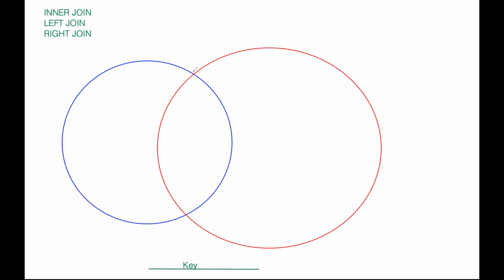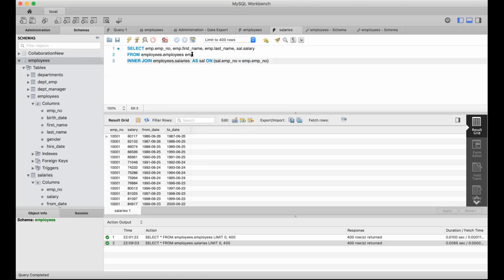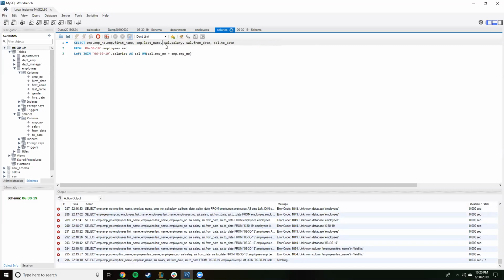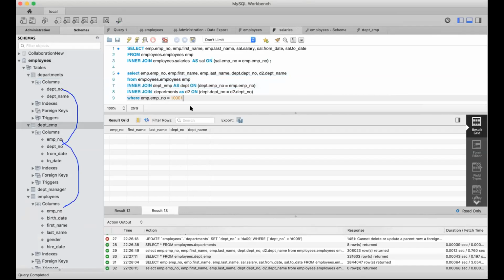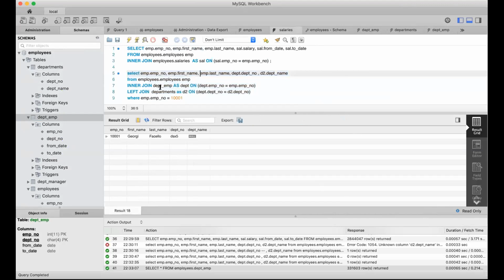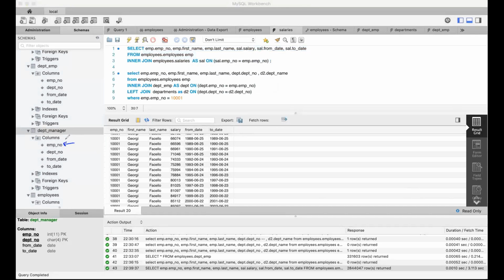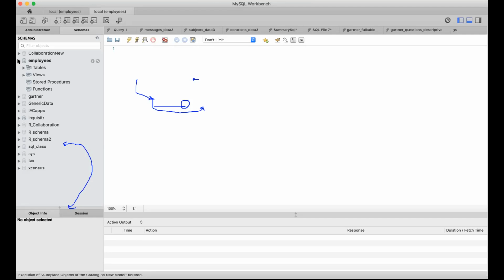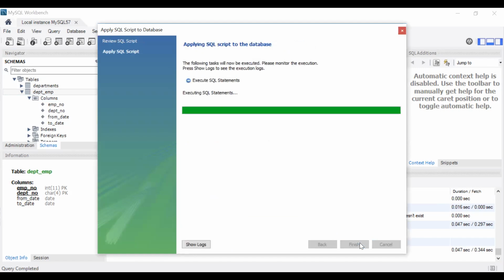SQL Session - June 30th 2019